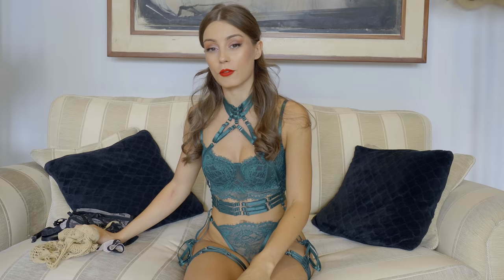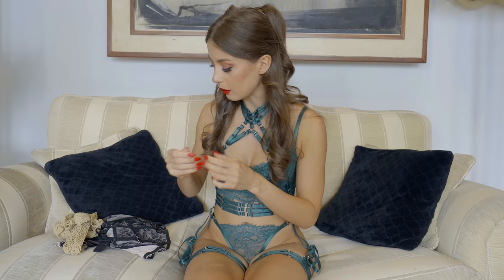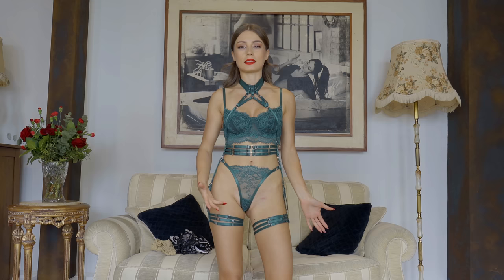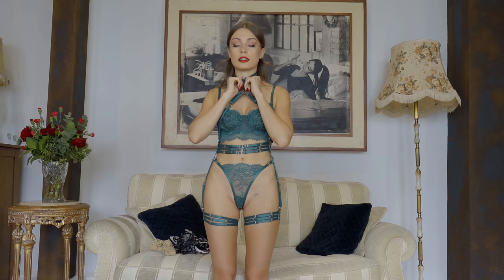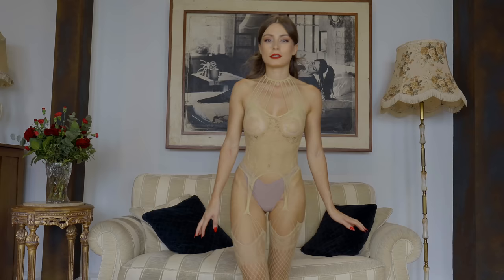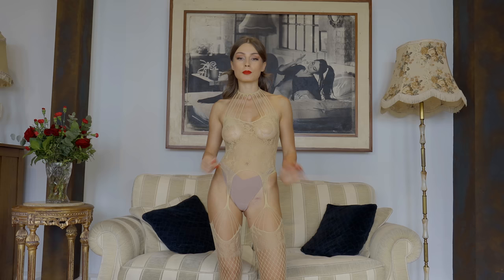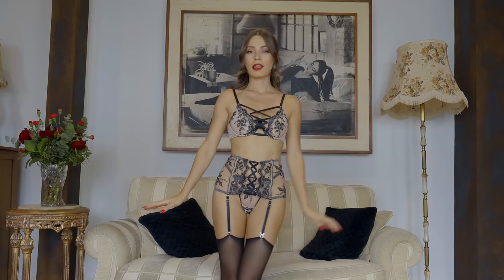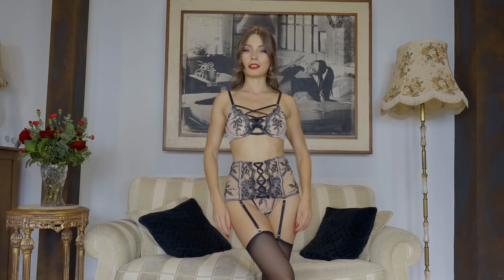WOW! 😳 Shein Try On Haul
Shein.com